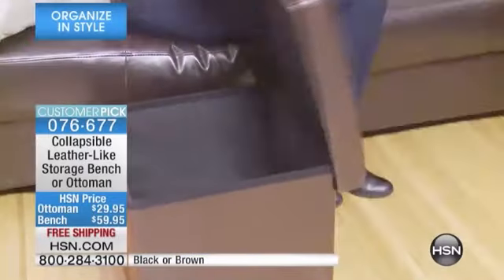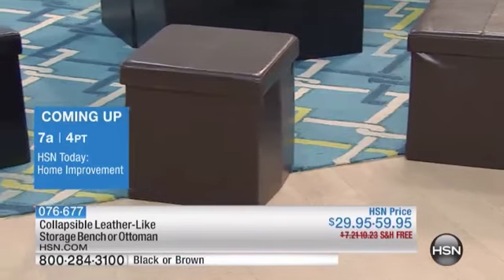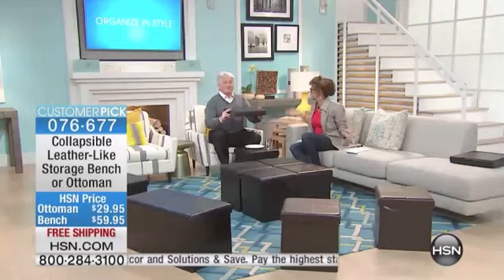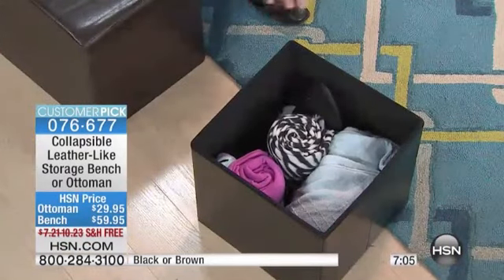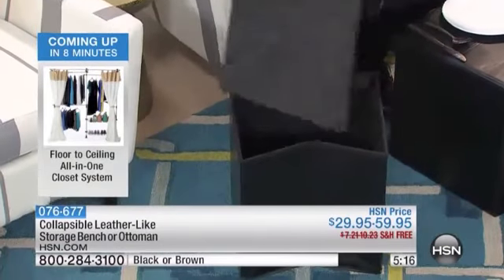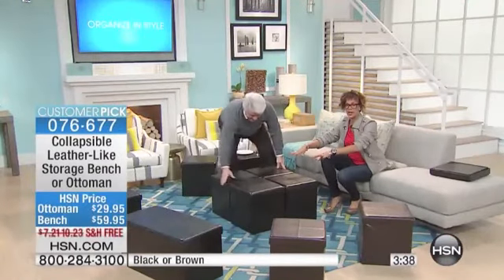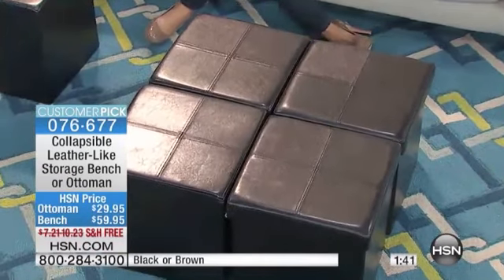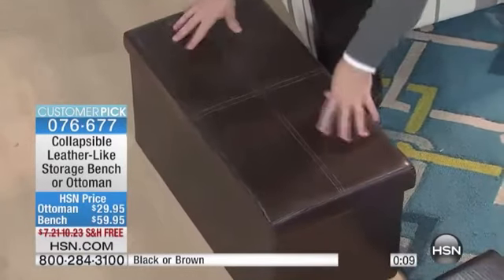John Cremeans Guests on HSN with the Collapsable Ottomans 8/24/2013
John Cremeans Guests on HSN with the Collapsable Ottomans